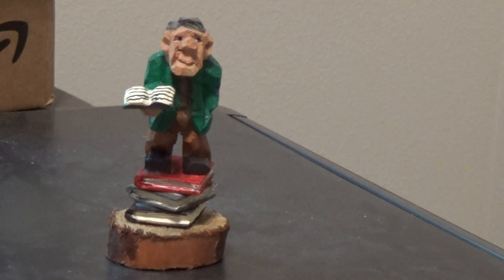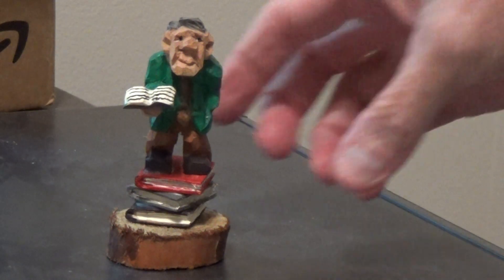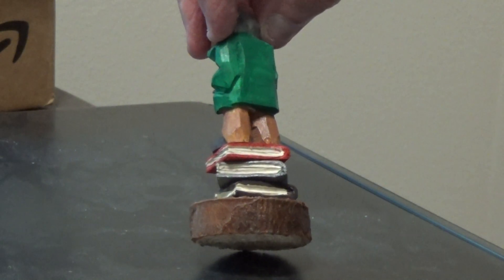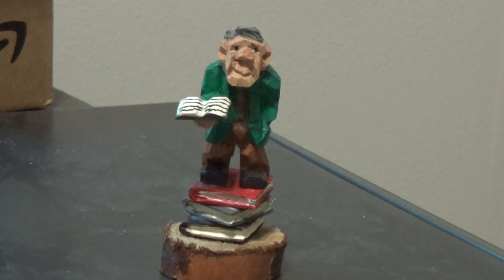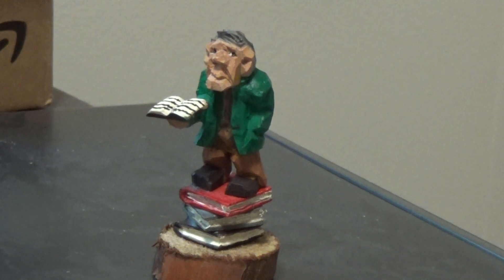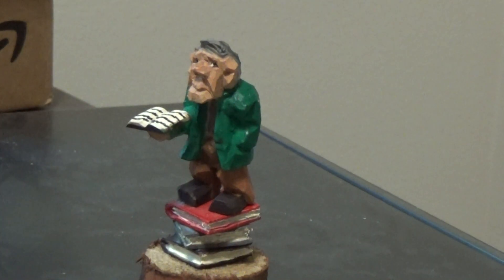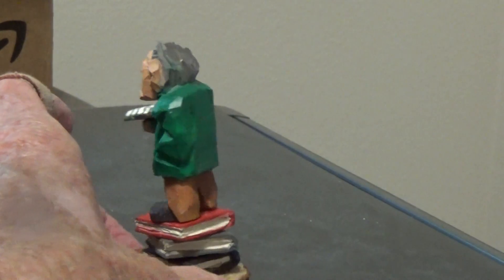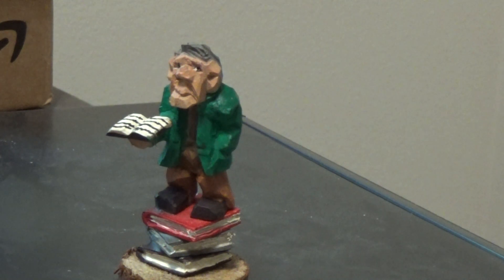The Scene Using Doug Linker Books Finished